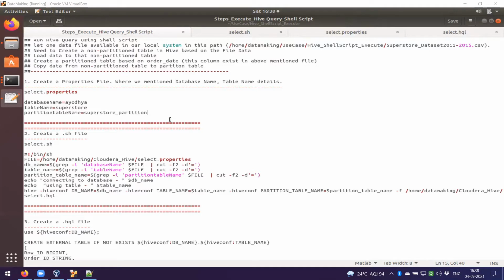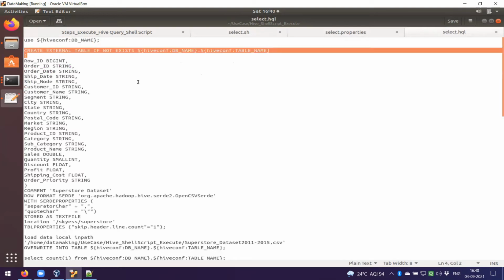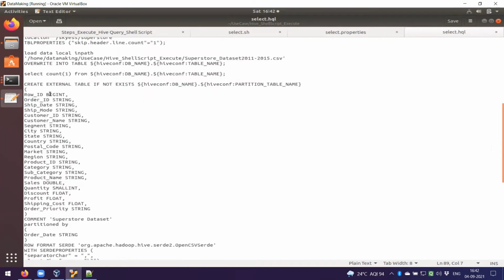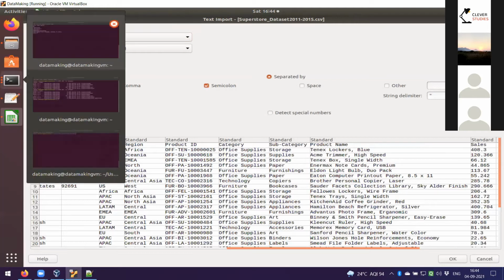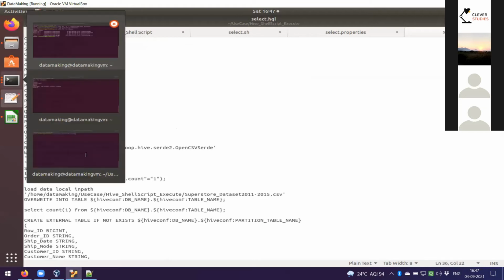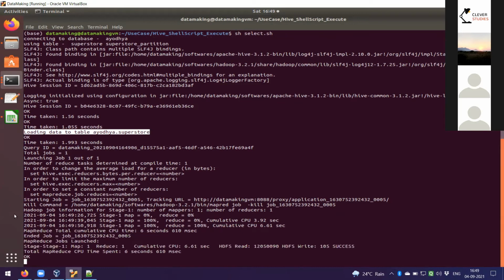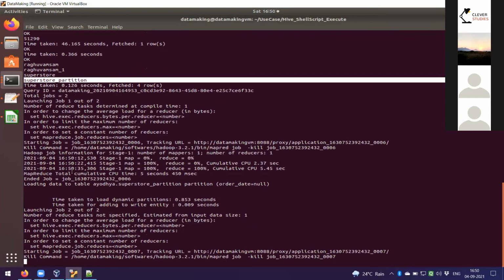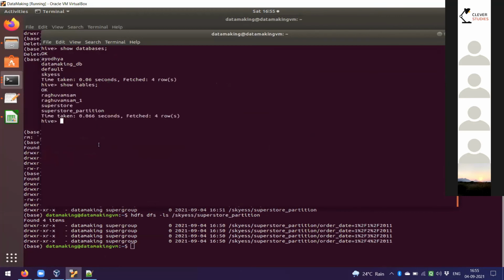Hive Queries Execution by Shell Script Explained | Ritesh | Topic 3 | Bigdata Online Session -2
Hello Viewers,